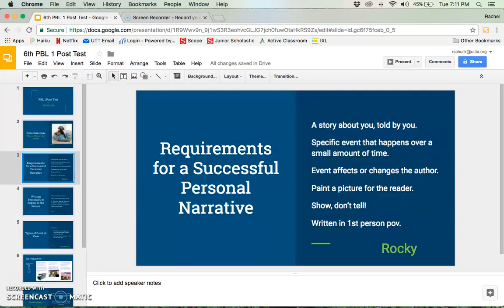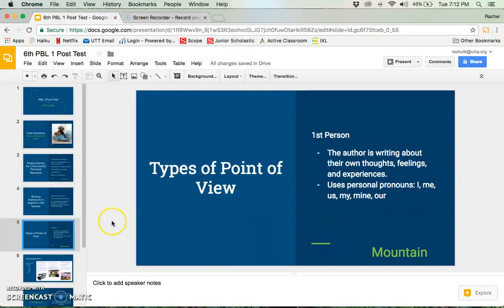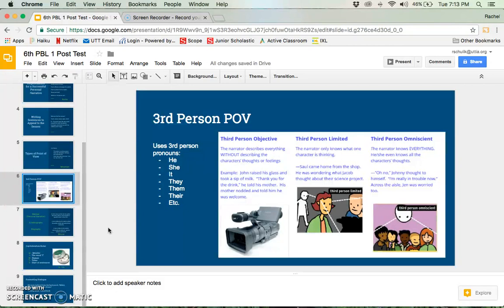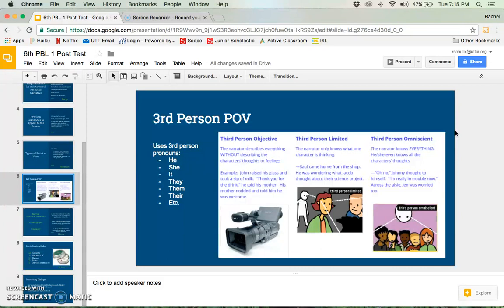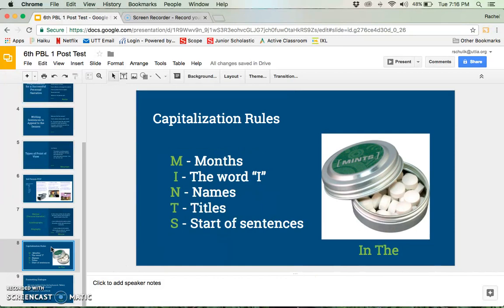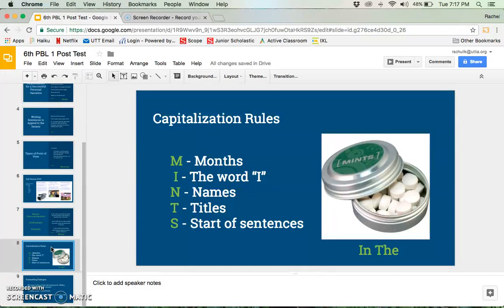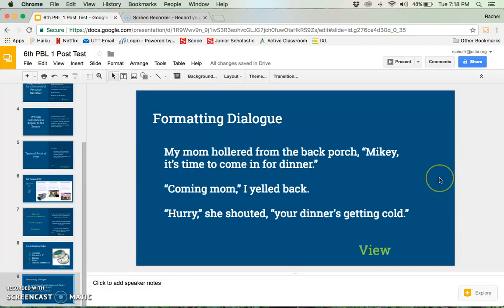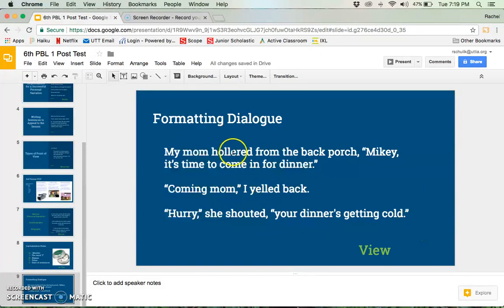6th PBL 1 Post Test